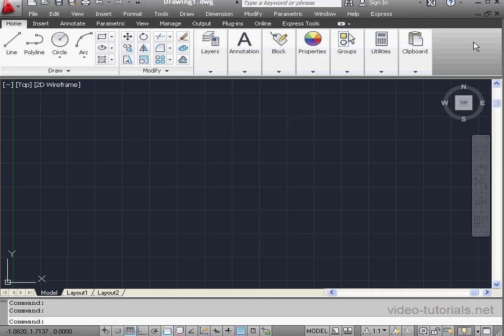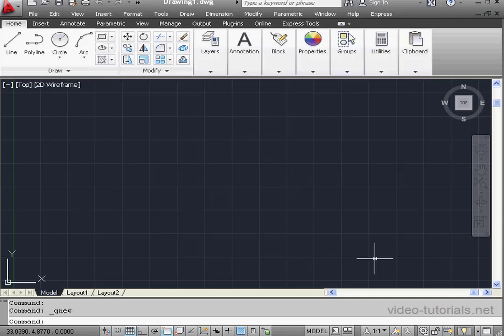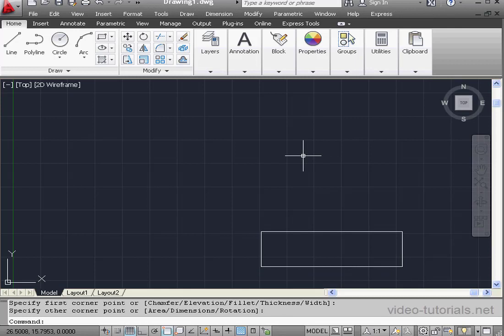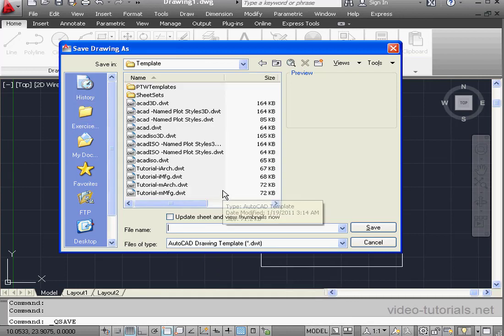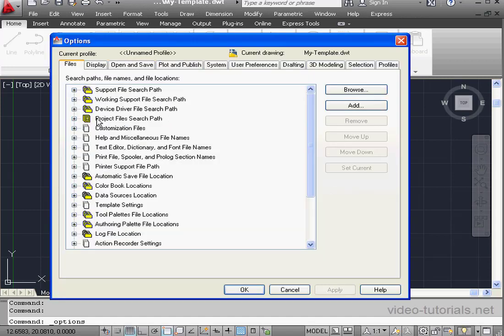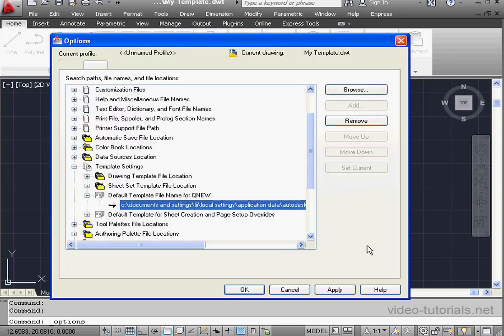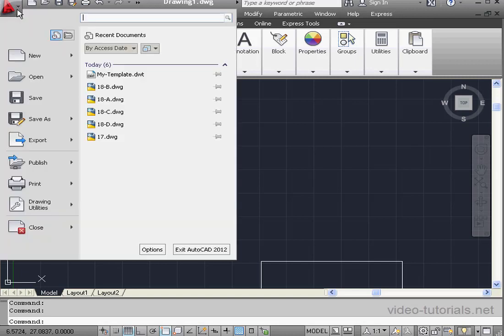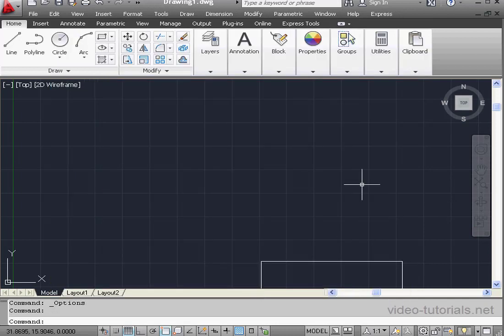19 AutoCAD Fundamentals Using Templates